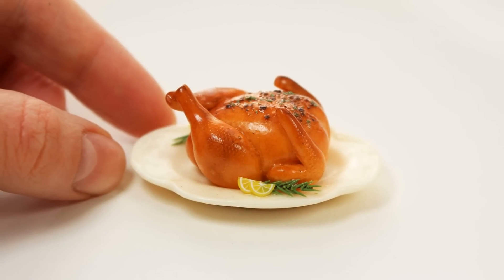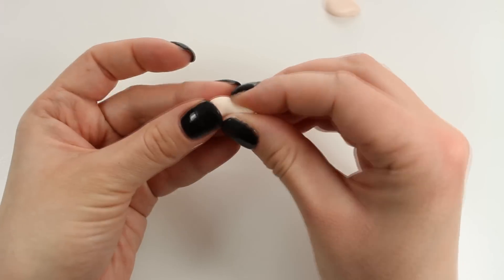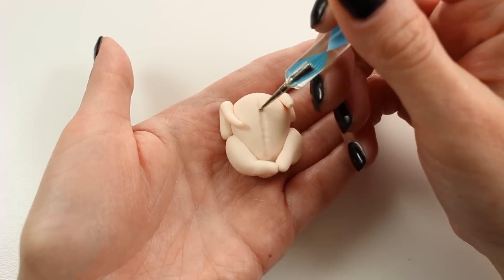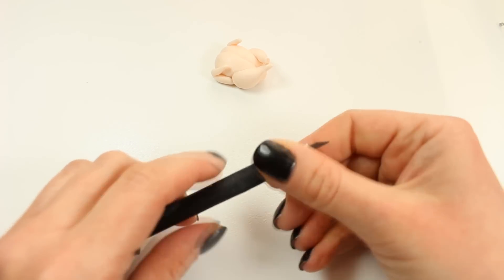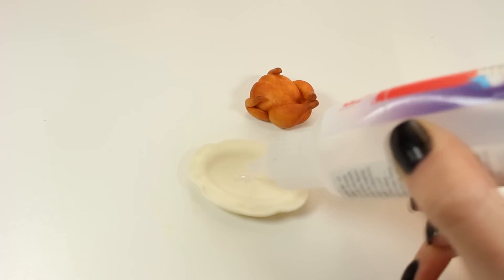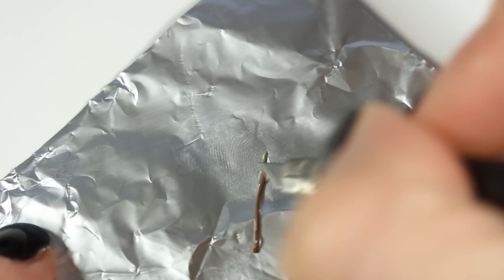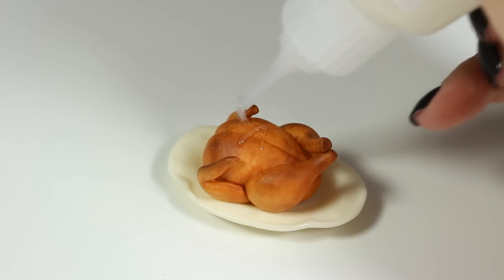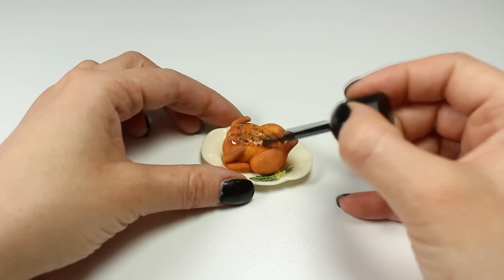polymer clay Roast Chicken TUTORIAL | polymer clay food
Hi charming guys!Iin this tutorial I'm going to show you how to make miniature polymer clay roast chicken.I hope you're going to like it!

Have a great time crafting!

Find me:

♥ I n s t a g r a m: @thischarmingstuff

♥ E t s y

♥ T w i t t e r: @tcharmingstuff

xoxo, A.

Please share your polymer clay creations with me by using thischarmingstuff on Instagram - I would love to see your stuff :)) !